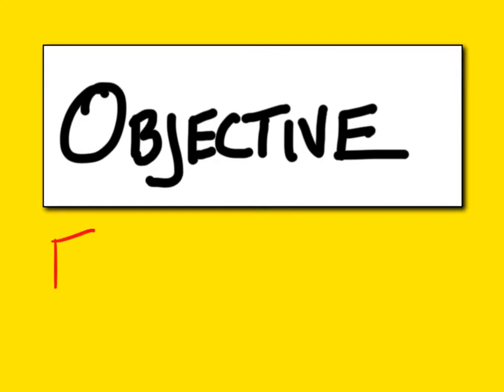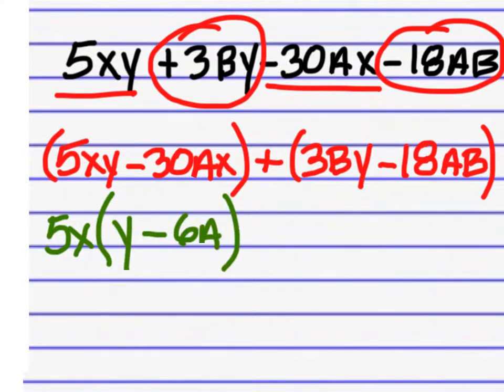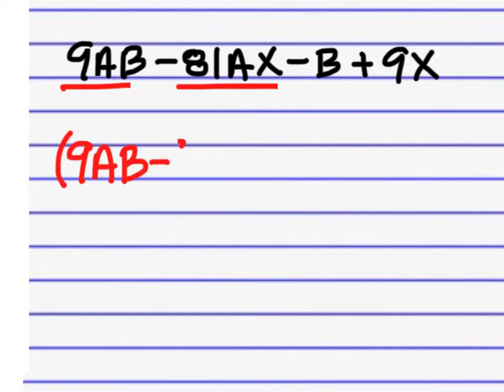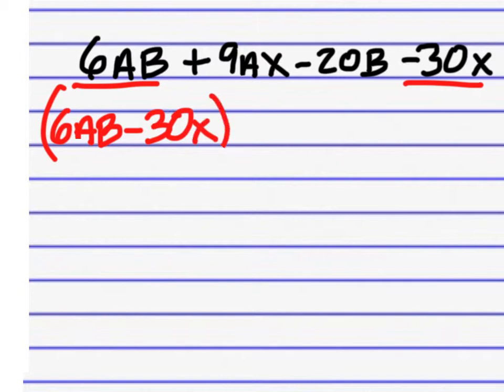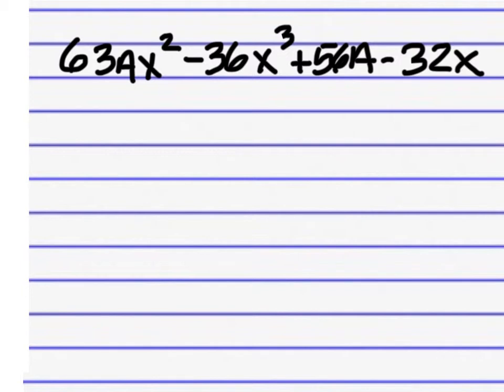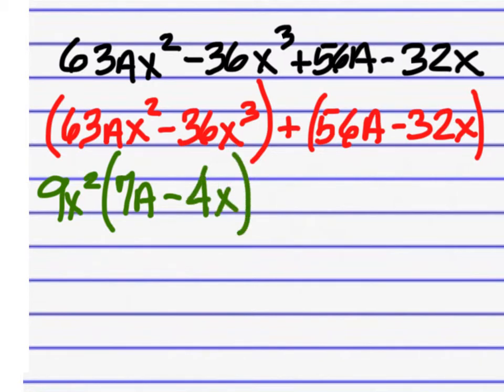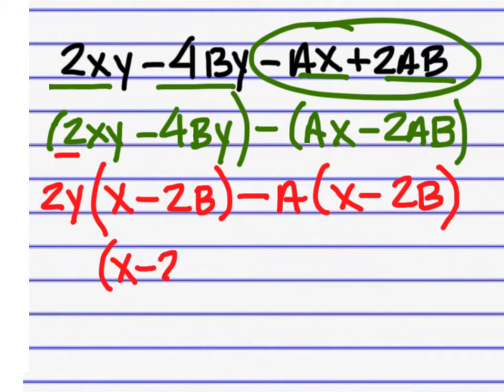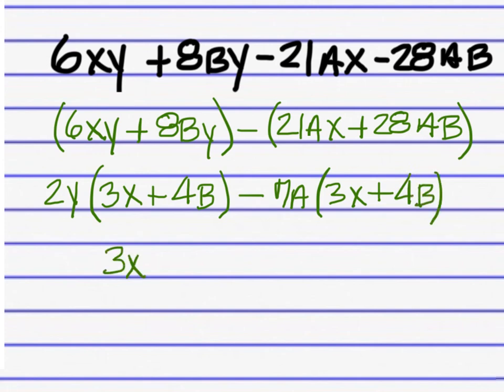10-15-14 Algebra 2